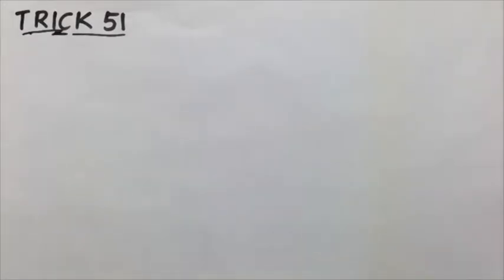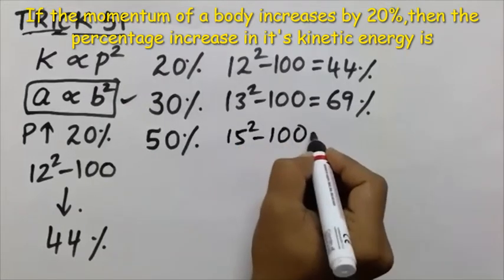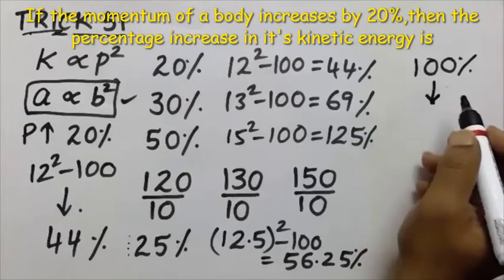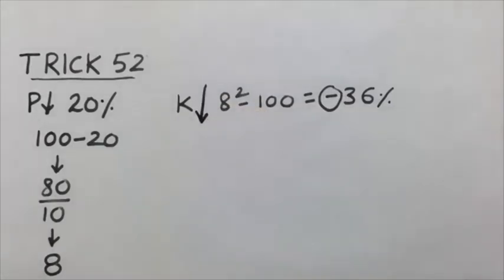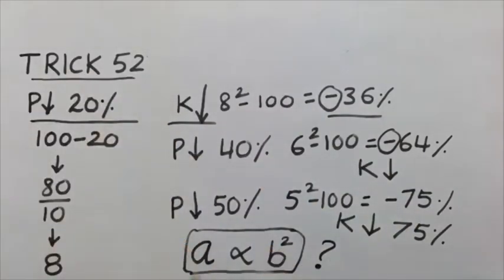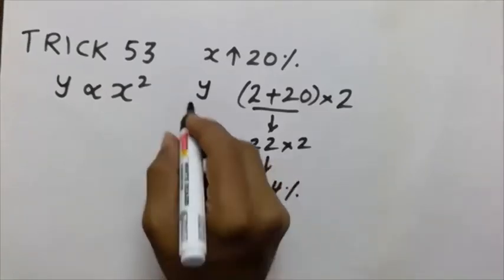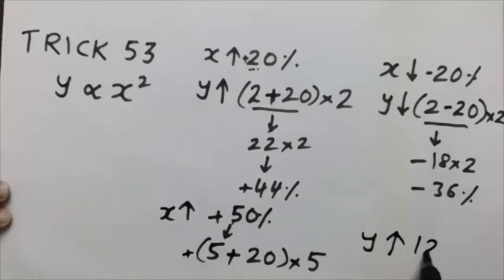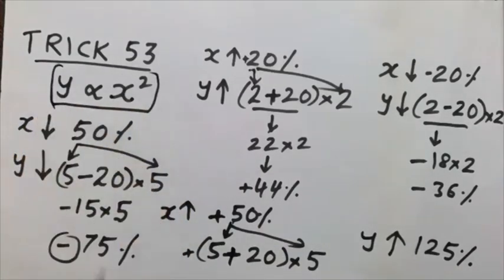JEE/NEET Physics problems in Mechanics/Shortcuts no 51,52,53 /Speedy physics for JEE/NEET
Physics problem solving tricks 51,52,53
problems based on Mechanics
Speedy physics for competitive examinations.
Students can save time when they are writing competitive examinations. These physics tricks helps Aspirants for JEE, NEET and many other examinations.
Tricks are given using problems prescribed in NCERT text books, CBSE syllabus.
Examples considerd .
If the momentum of a body increases by 20% , then find the percentage increase in  kinetic energy of the body.

The other videos that you can watch related to Physics problems are .